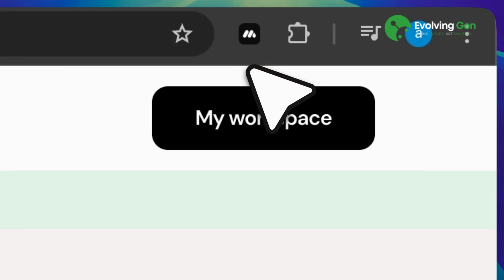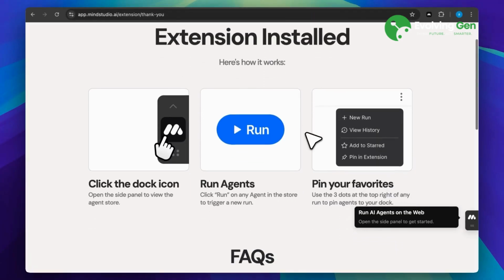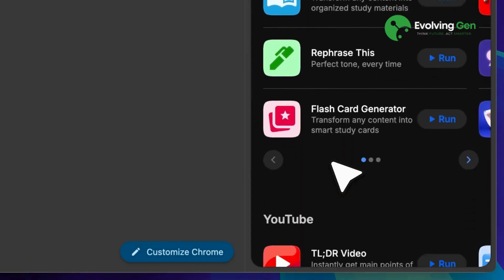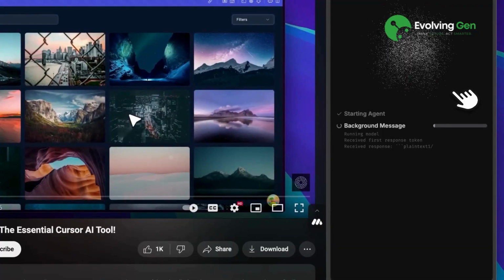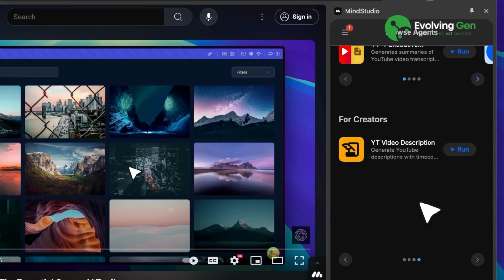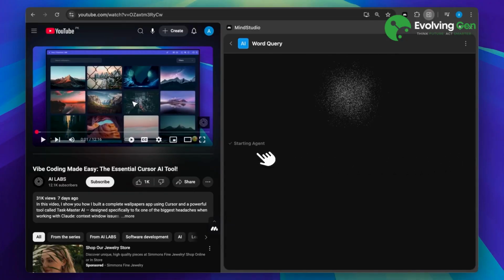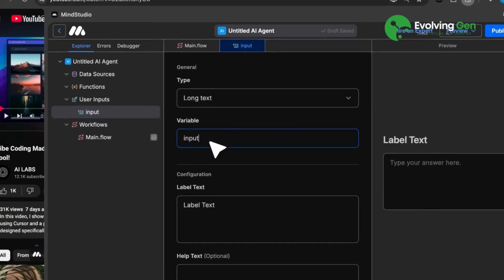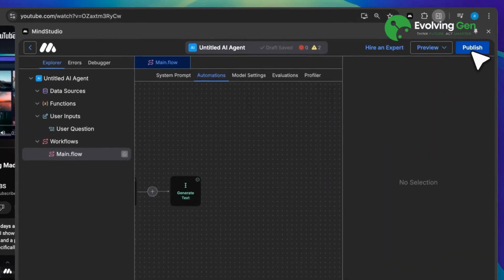AI Agents in One Chrome Extension 🤯 | Smarter Browsing & Productivity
What if your browser could think and work with you? 🚀 In this video, we explore how integrating multiple AI agents into a single Chrome extension can completely transform the way you browse the web. From researching faster to building projects and creating content, these AI-powered workflows make online productivity smarter and more efficient.

You’ll see how AI agents can automate tasks, gather insights, and streamline your daily workflow directly inside your browser. Whether you're a developer, creator, or researcher, this setup can dramatically boost your productivity and simplify complex tasks.

If you're interested in AI tools, automation, and next-gen workflows, this video will show you how browser-based AI agents are changing the future of work.